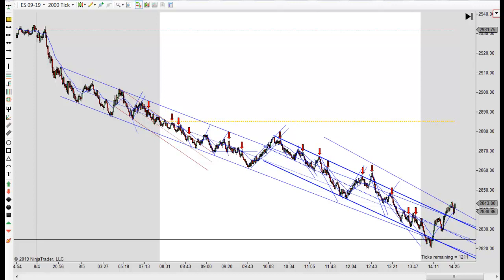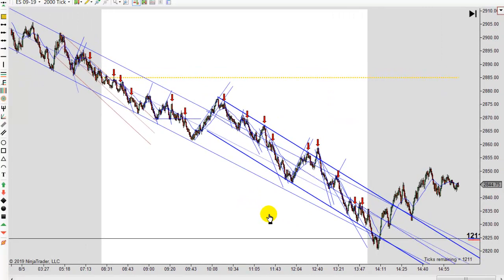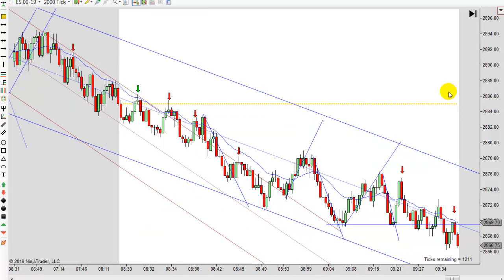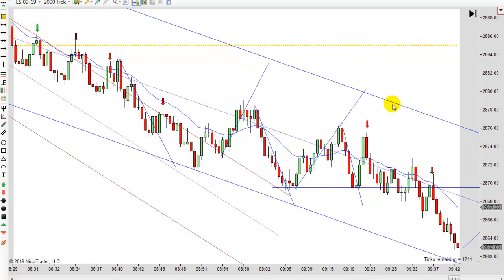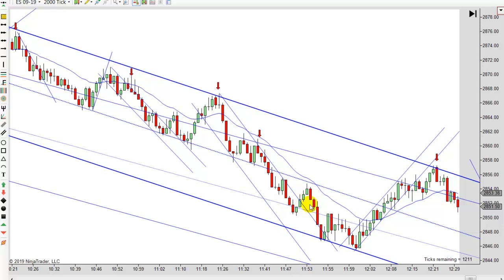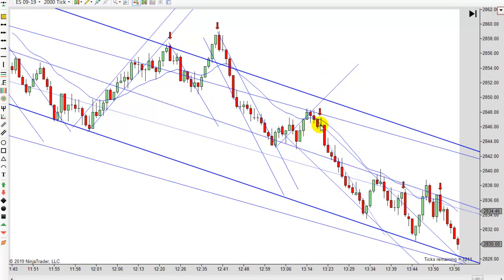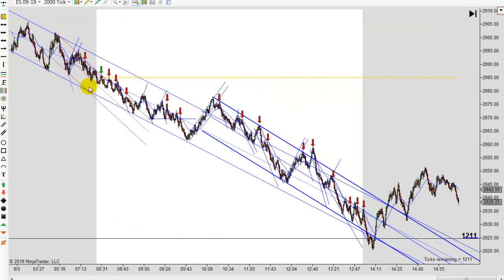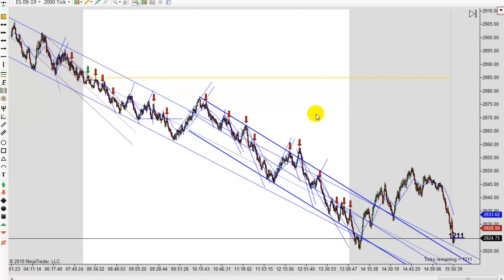Learn How To Day Trade With Price Action 08-05-2019